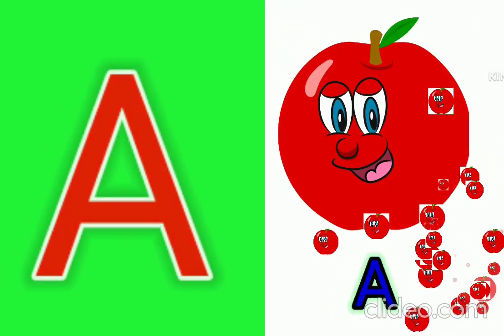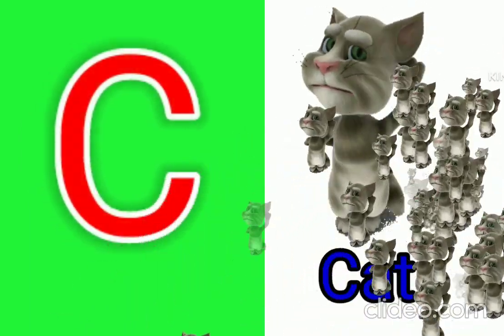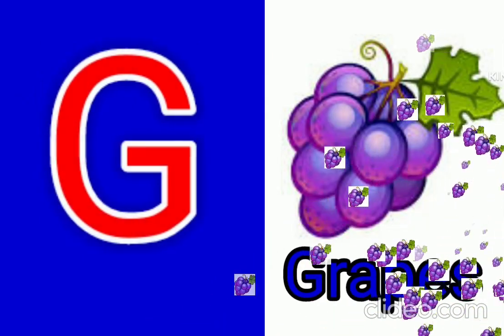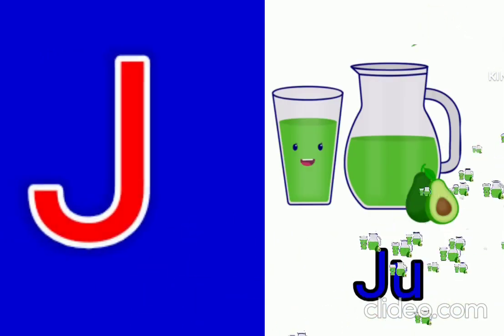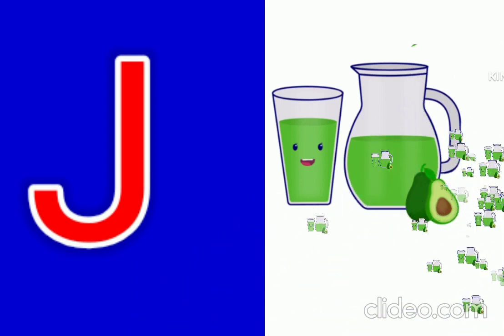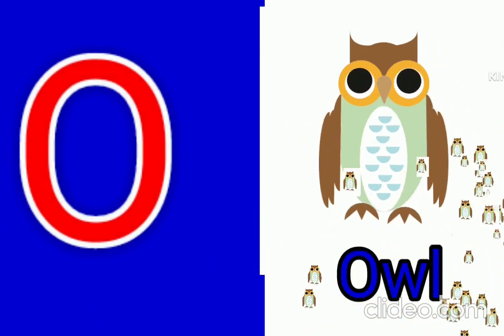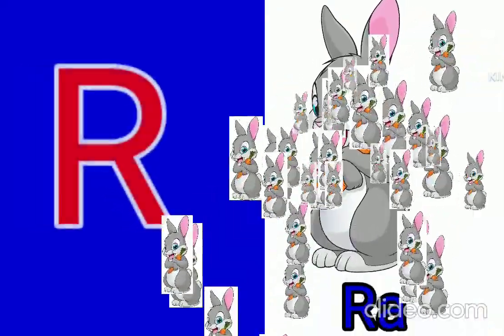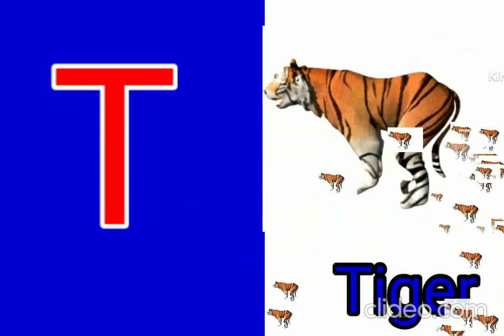a for Apple,abcd,abcd song, phonics song with two words a for Apple b for ball।@chunchuntv1241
d for donkey

kids rhymes song

kids easy study

abcd song
capital ABCD
AtoZ ABCD
atoz abcd
abcd song
phonics song a for Apple,b for ball
phonics song
kids study
cartoon song in Hindi